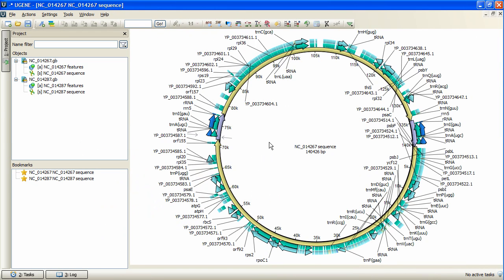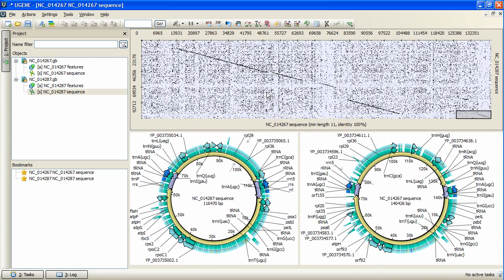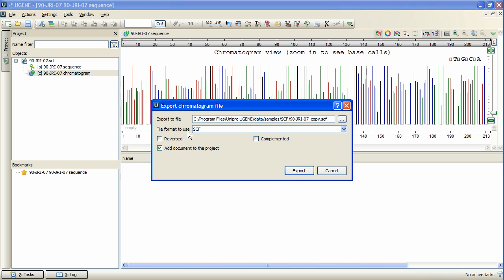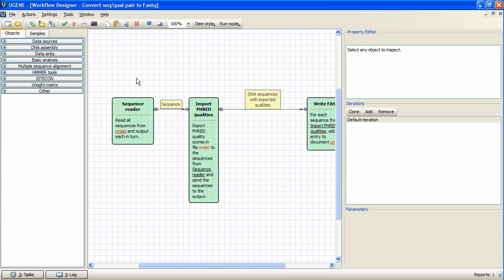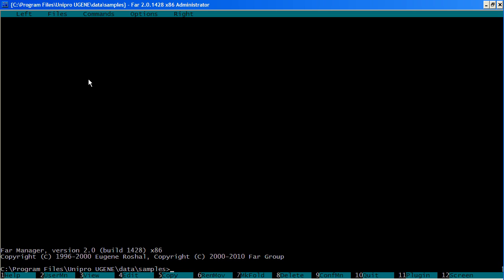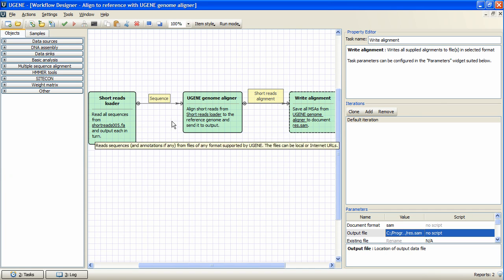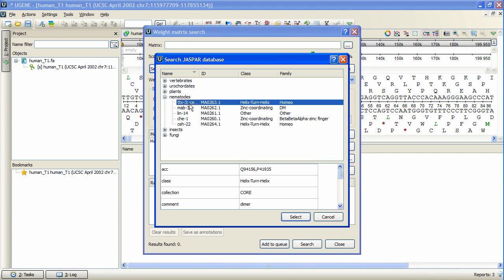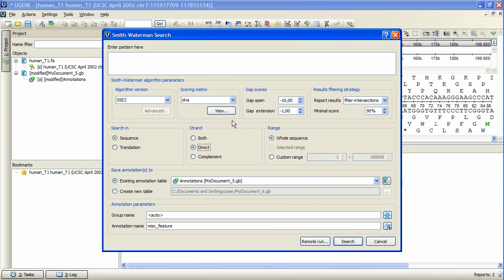Unipro UGENE podcast #25: What's new in UGENE 1.7.1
Welcome to the next „What's new in UGENE" video dedicated to the UGENE version 1.7.1 release.

The new features include:
— Dotplot plugin for sequence visualization and comparison
— Advanced chromatogram analysis
— SAM and Phred DNA quality scores file formats support
— New DNA Assembly Workflow Designer schemas, console commands and plugin options
— Batch processing for weight matrices
— Restricition enzymes improvements (circular option)
— Smith-Waterman algorithm optimization for using with GPU's